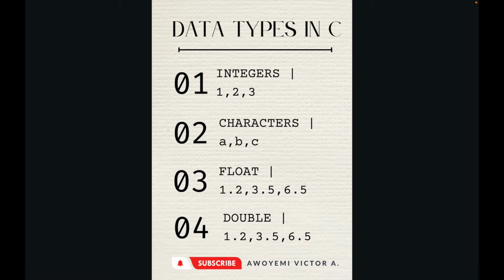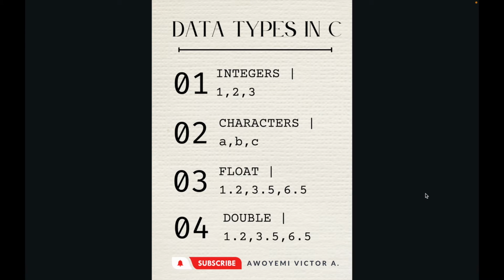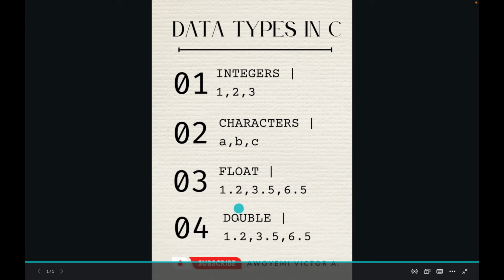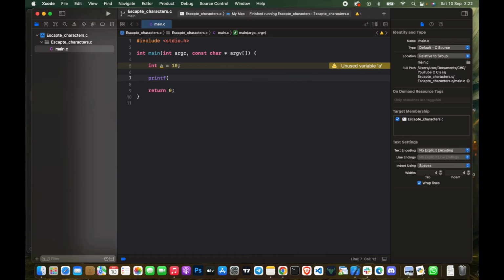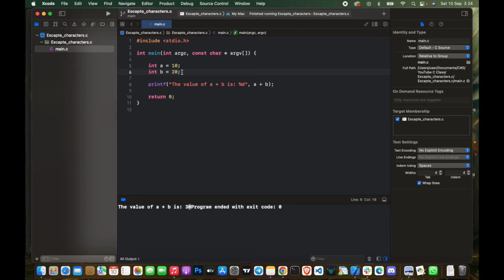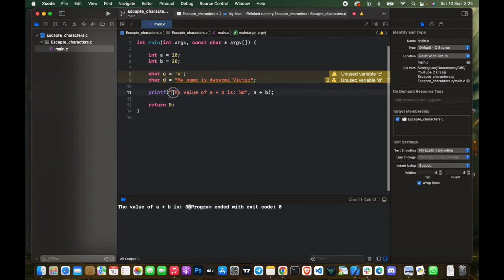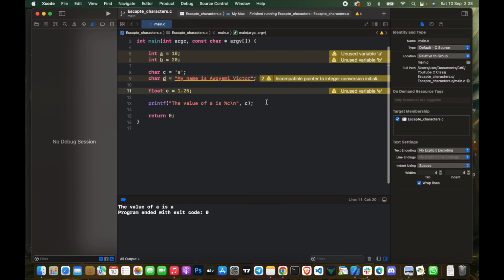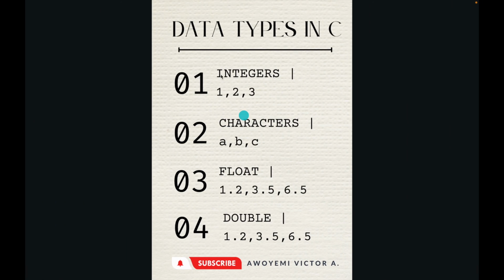Data Types Simplified In C Programming Language (Beginners Guide)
The 4 basic data types in C Programming language are integer, character, floating, and double-point based. C language supports both signed and unsigned literals.
In this video, you’ll learn a simple illustration of how to use Data types in C programming.